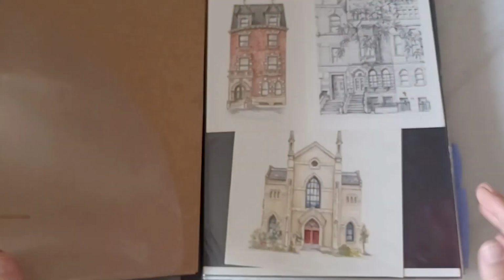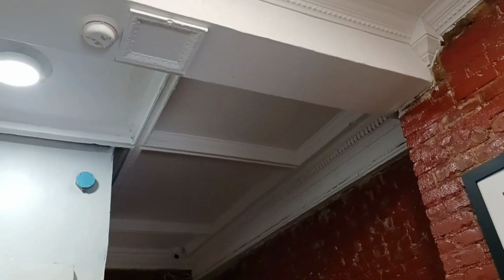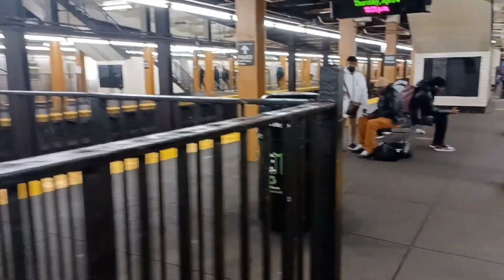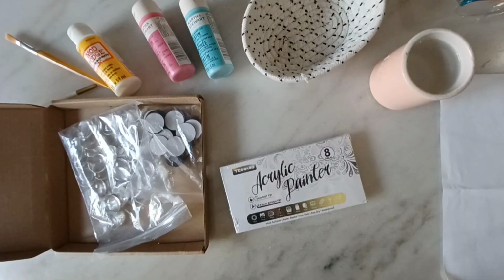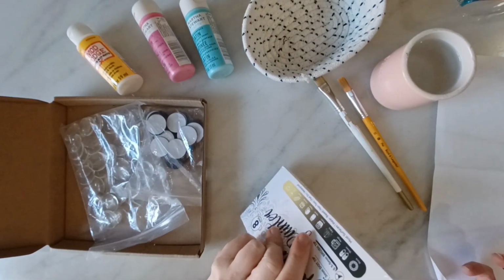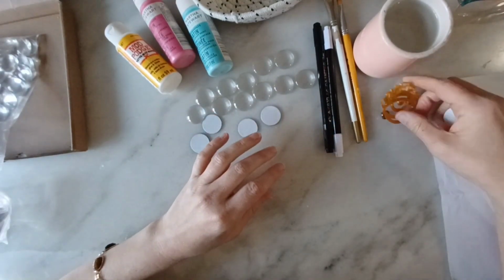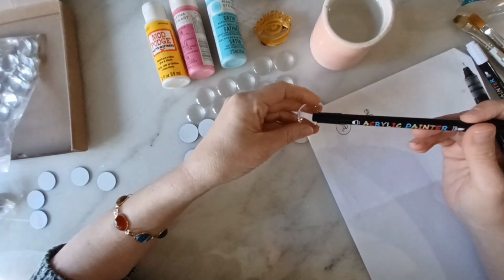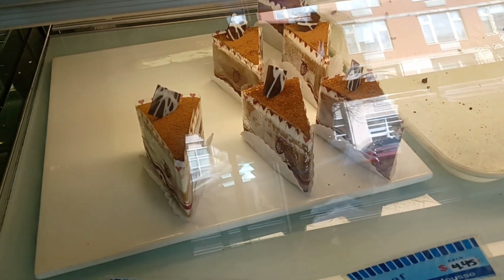A day in the life of a NYC artist with kids. Special bonus, my experience at HugFest Artist Market.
A day in the life of an NYC artist and mom. Join me as I take you along to drop off artwork for imaging, ride the NYC transit system. and possibly get lost, chat about my experience at Hug Fest by theHUG an artist market popup with art immersion performances and demonstrations, enjoy some random ramblings and a mini art show at a midtown restaurant and bar, and finally say goodnight to our neighborhood kitties